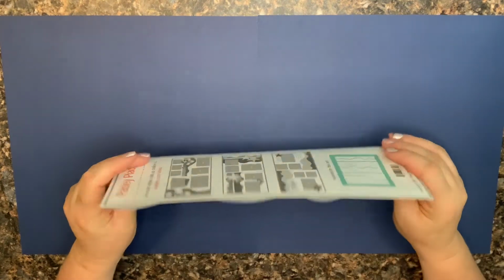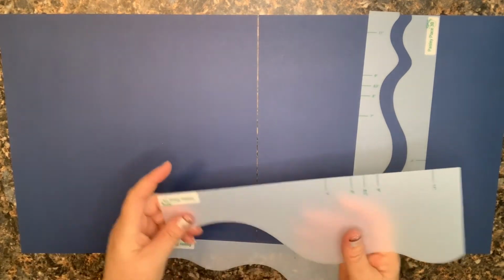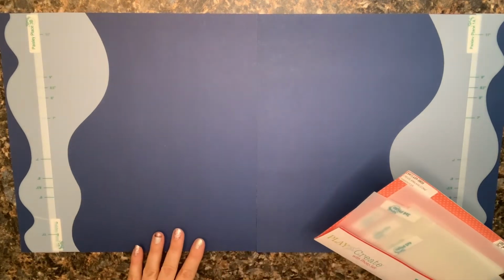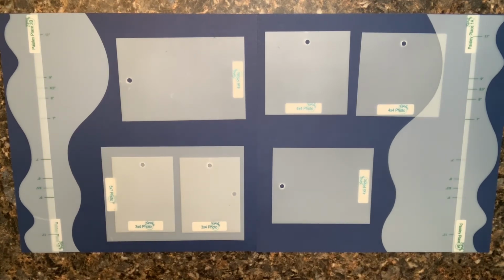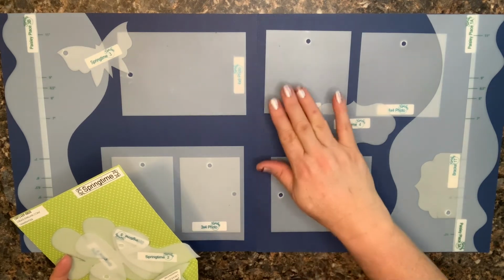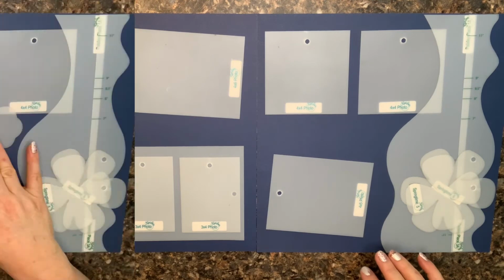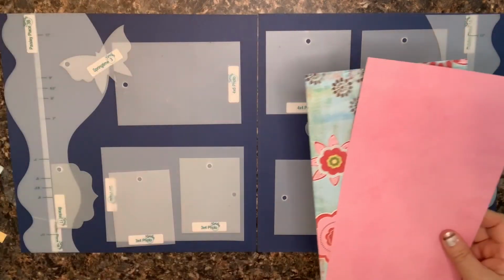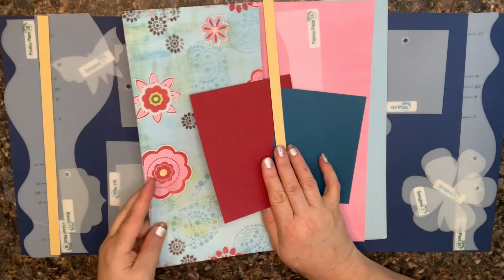What is Kiwi Lane? Learn about the Play-to-Create system!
Join me to learn more about Kiwi Lane and the Play-to-Create system!  I share some of the basics about the system, my journey with Kiwi Lane, and my process for creating layouts.

In this video I feature Paisley Place Border, Photo Set, Accents Accessory Set, Springtime Accessory Set, and Tiny Brackets Tiny Accessory Set.

I am a papercrafter, Creative Partner with Kiwi Lane, a first grade teacher, a wife, a mom and a grandma!  I love to share techniques and projects using paper.  I believe we are all at our best when we're learning new things.

If you're interested in learning more about Kiwi Lane, or in joining our online community, click on this link to head to my

I love to hear what people think of my videos and I'd love to know if there are specific things you'd like me to share in future videos!